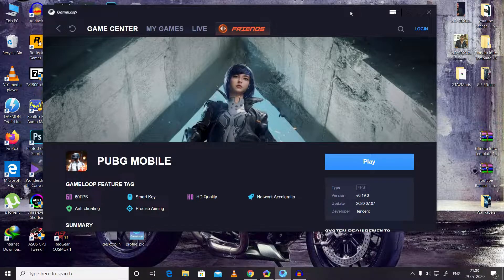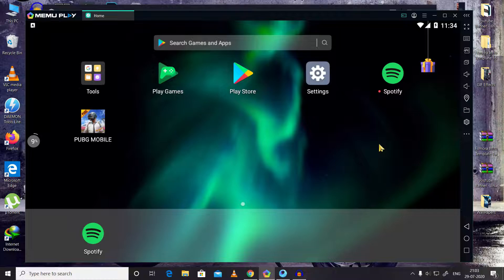Top 2 Best Emulators to play PUBG Mobile on PC/Without Lag/60FPS/No Rendering Problem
Hello Everyone!

In this video You will See Top 2 Emulators to pubg mobile on pc. You can enjoy pubg mobile on pc without any lag and without rendering problem using this 2 Emulators one can also get 60 fps if hits the right settings depending on the pc configuration. Gameloop Emulator is the official emulator by tencent and memu play is the powerful one.